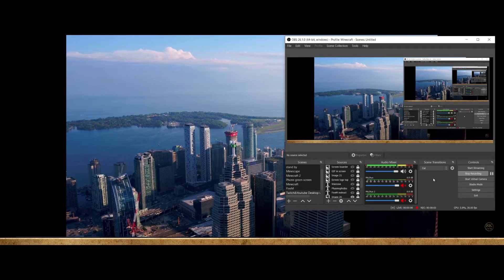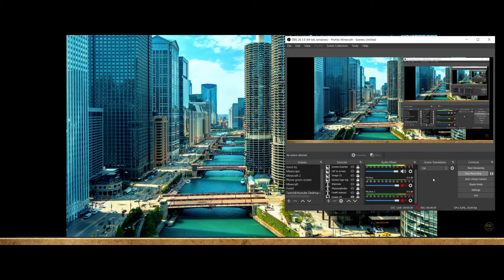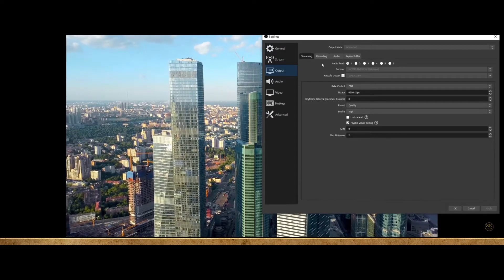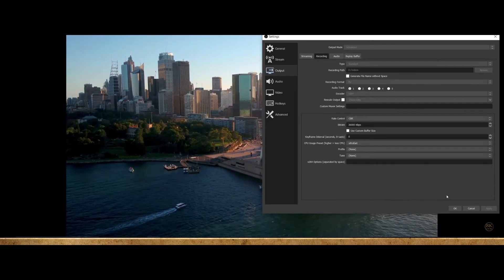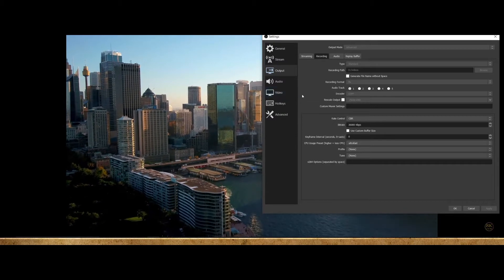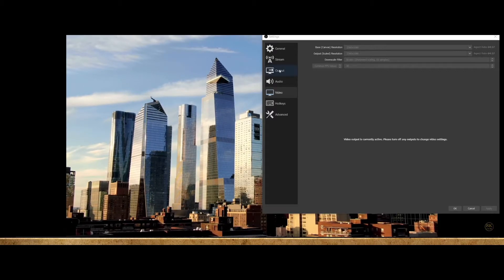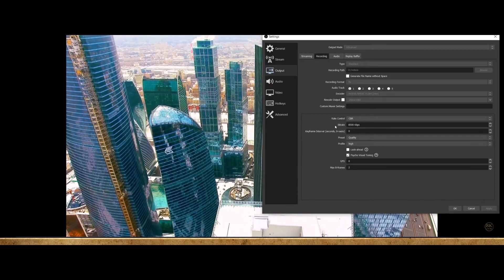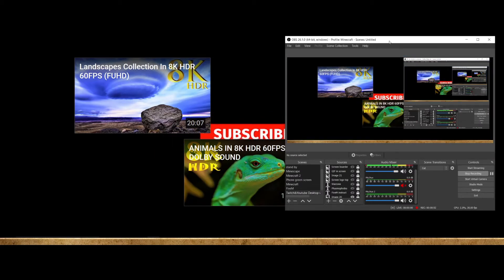OBS how to lower CPU usage and keep video quality*Improved*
Hey everyone in my previous video I showed how to lower CPU usage but since I have found an even better solution to further lowering CPU % so I hope you all enjoy the video and find it helpful. *IMPORTANTLY* results will vary depending on your system but over this should help in lowering your CPU %.